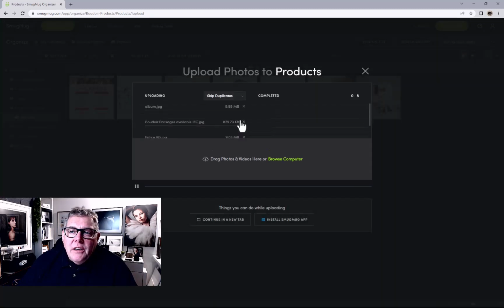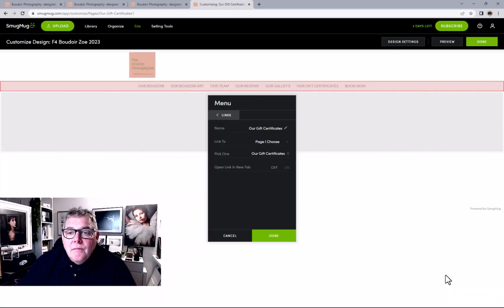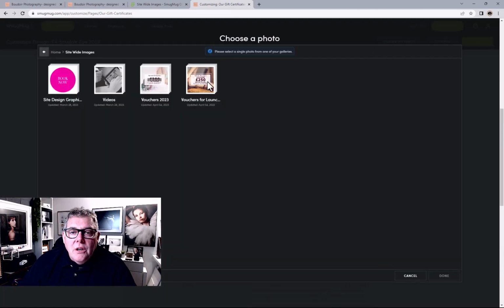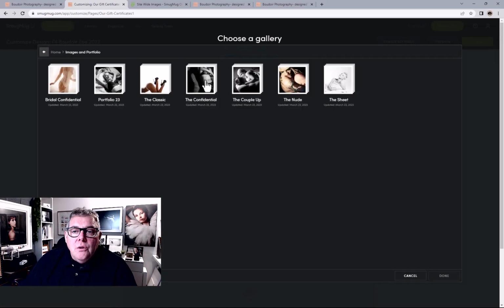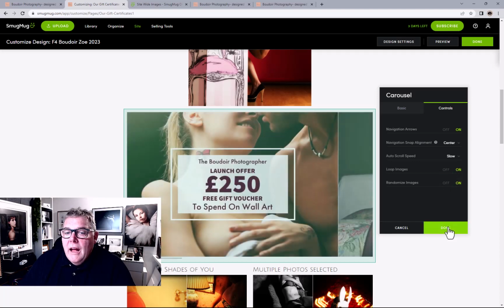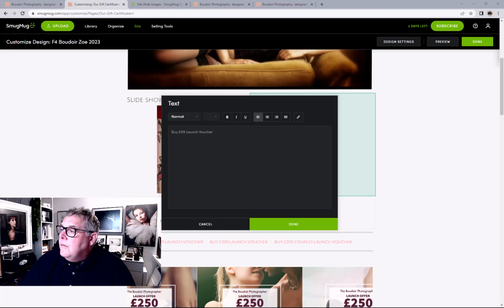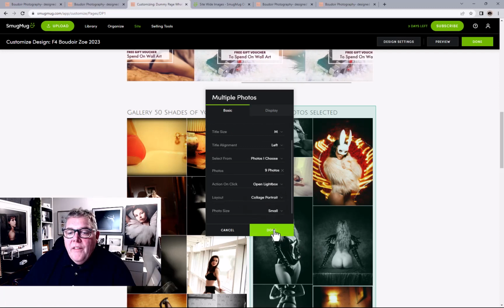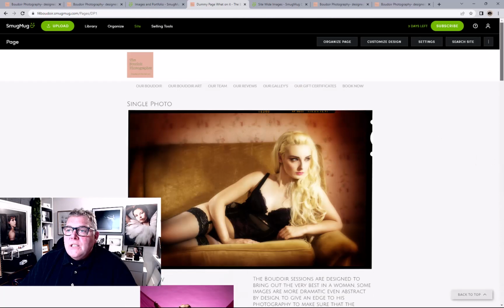Creating a Photo Website From Scratch session 4 - What you can put on a page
Creating a Photography Website from scratch
Using SmugMug as the web platform Mark creates a working website in a series of 1 hour sessions.

Session 4 - In this session we look at what you can put on a page and how to adjust the settings to make them work in more specific ways. House keeping also to make new pages act like old links as well as uploading and replacing photographs or graphic content.

Session 1 Looks at - Setting up a front page with images and navigation as well as stand alone

Session 2 - In this the second session we look at customizing the site with a new theme, page creation for navigation and some general house keeping for site and SEO.

In session 3 we look at basic site SEO and then move on to a full customisation of the front page to create a scroll website page along with clickable navigation by link and images.

In Session 4 - What you can put on a page and how to adjust the settings to make them work in more specific ways. House keeping also to make new pages act like old links as well as uploading and replacing photographs or graphic content.

Session 5- Page Layout for Competition Landing Page – Creating a Custom landing page from scratch to create a pleasing layout including adding a form and form link to the page for data capture.

Session 6 1 – Image Storage, Image Galleries for Sale, Creating a Watermark and Applying to Gallery
In this session we look at Watermarking images on the website on upload or post upload along with Marks image storage Vault workflow

Session 7 – looks dynamically changing the whole site design and theme. Mark shows you how to change a site design with confidence whilst minimising down time.

Session 8 – Mark Deletes what has already been done and shows you how quick a brand new site can be built from scratch after uploading images and site assets.

Session 9 – How to delete everything - In the last in the series Mark shows you how to strip and delete all website assets to get back to a blank website with no content.